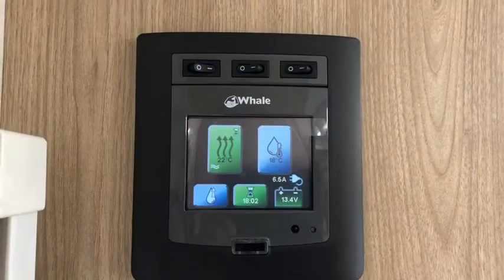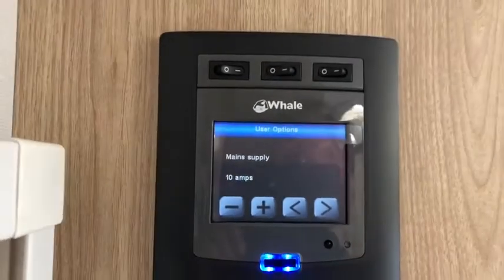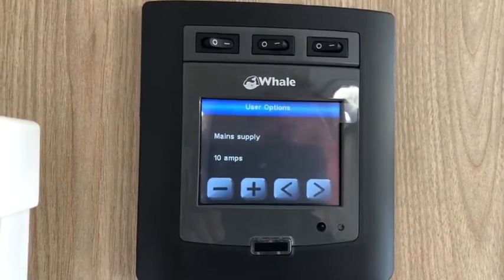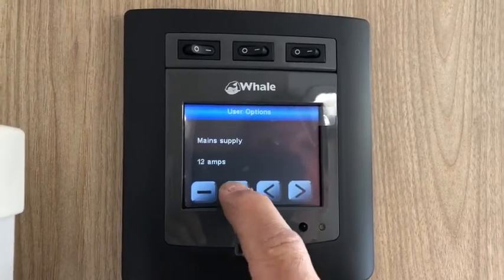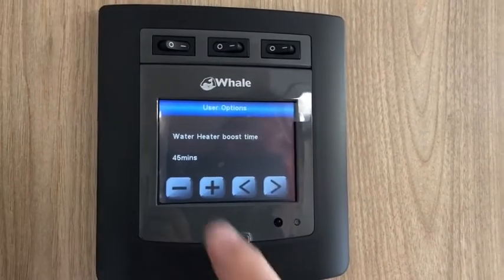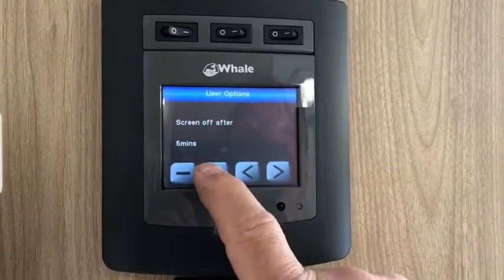Whale Control Panel - Other Options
A handy guide to the other settings options available on your Whale Control Panel.